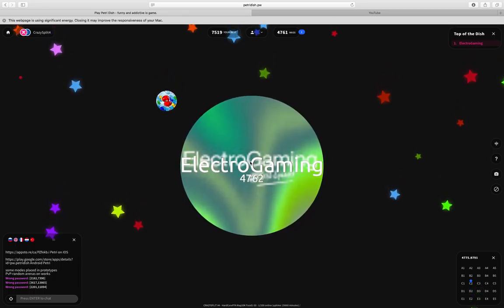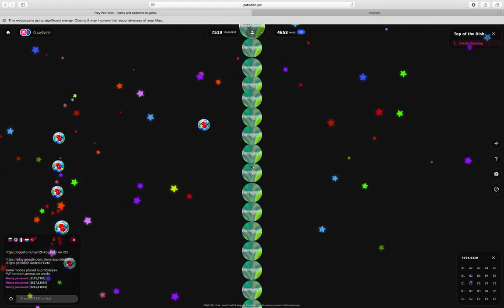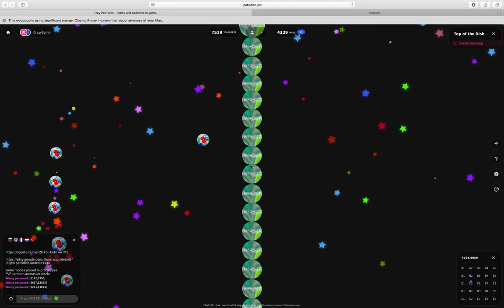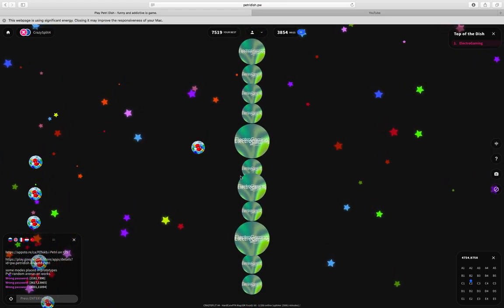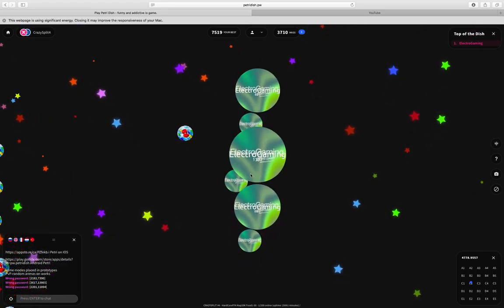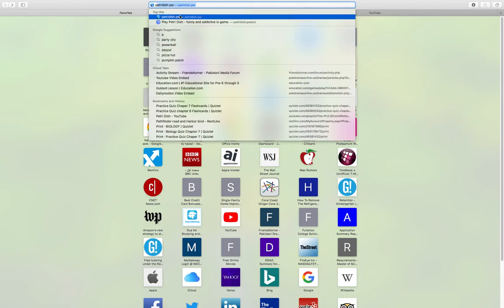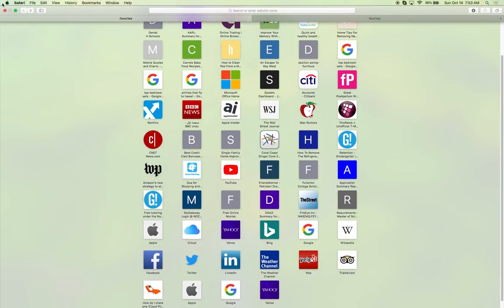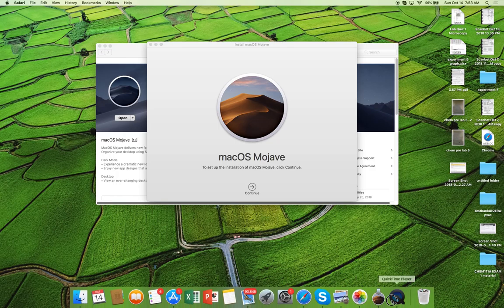Petri Dish how to do linesplits